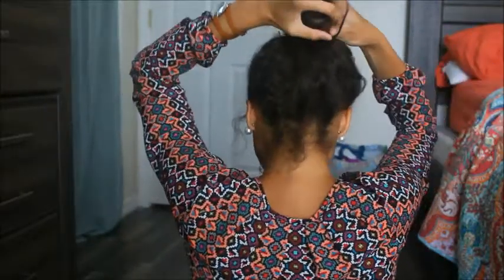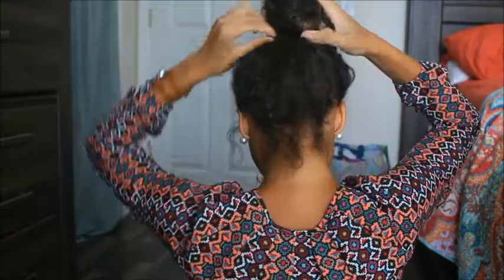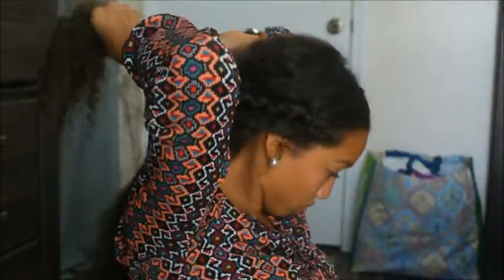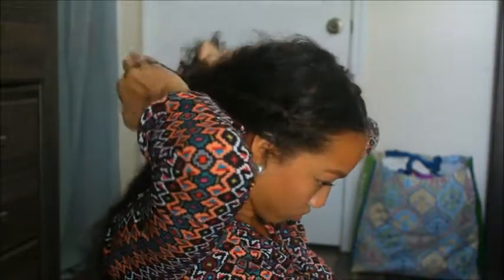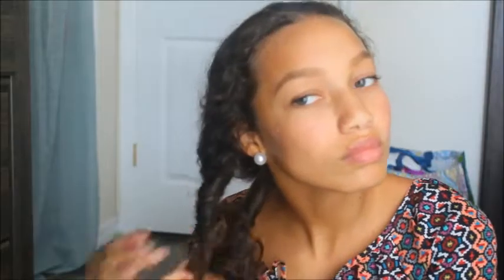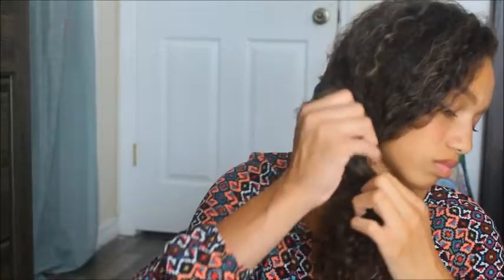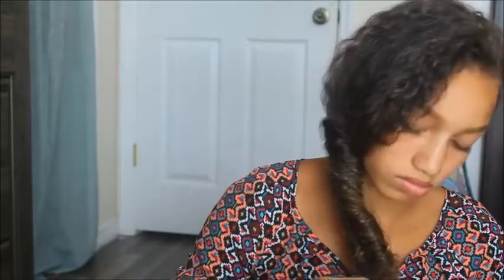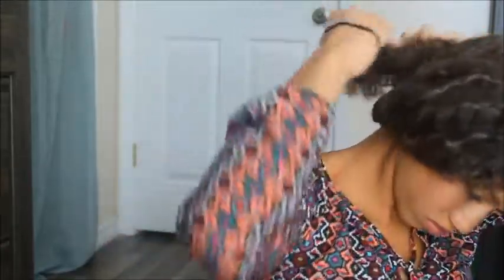B2S: 5 EASY HEATLESS HAIRSTYLES! CURLY HAIR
FREQUENTLY ASKED QUESTIONS:

Where you from?  Florida
What camera do you use?   Canon Rebel T5
What editor do you use?   Window Live Movie Maker

XOXO, LICI♥